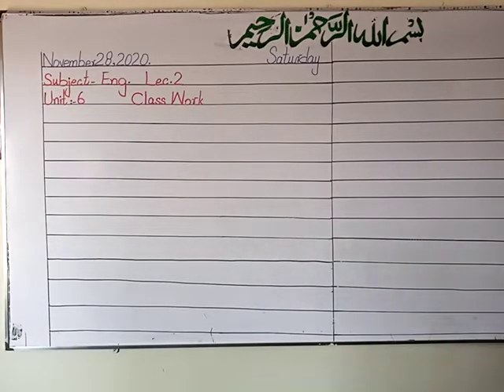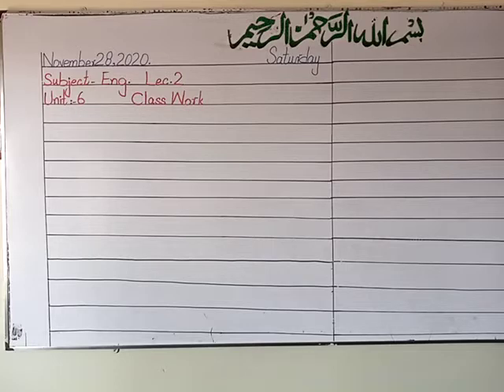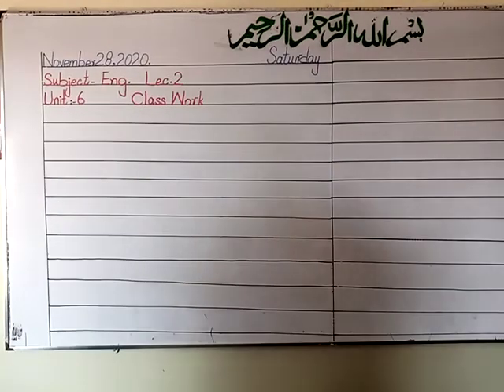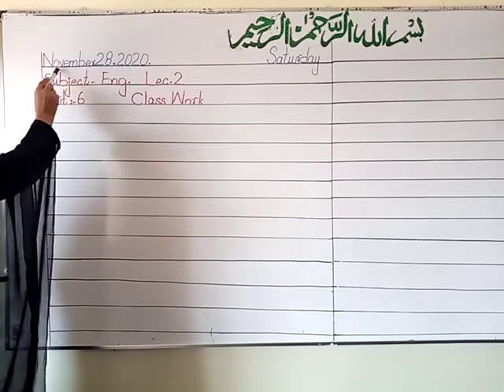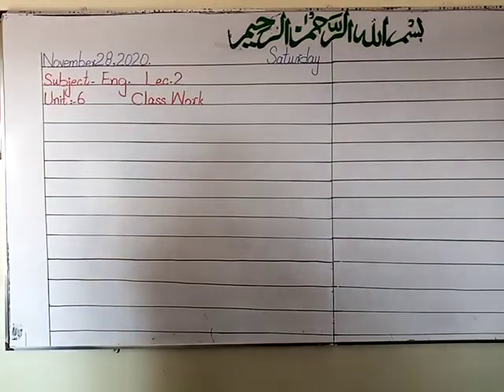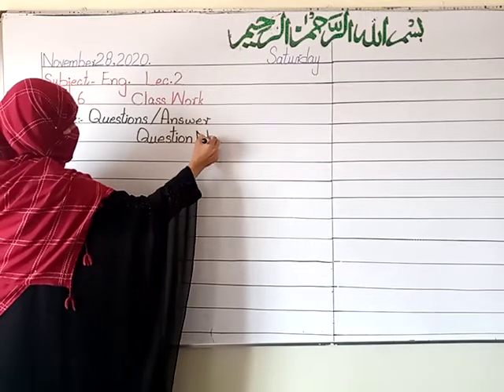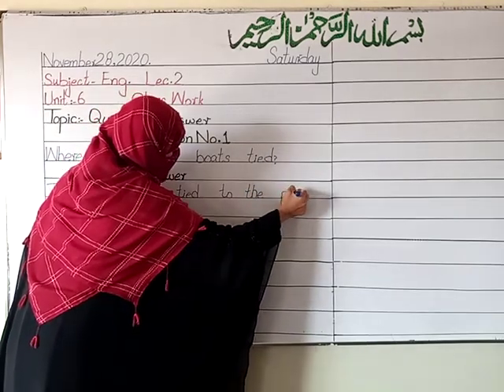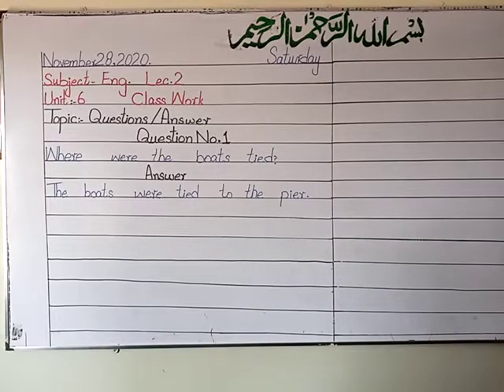Class 2 english 28-11-2020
The doctors school & college

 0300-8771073